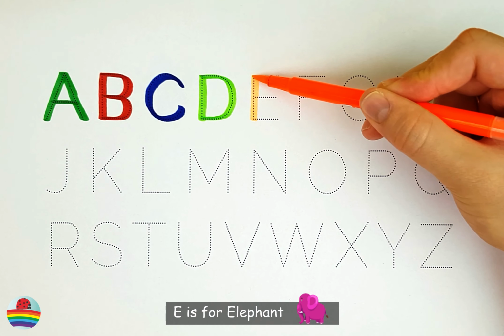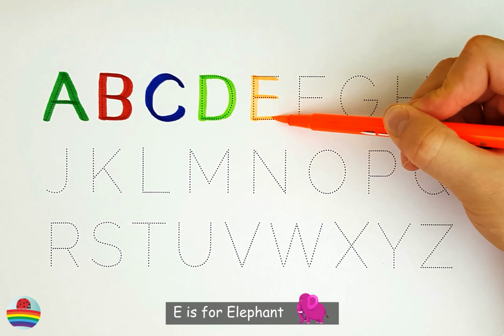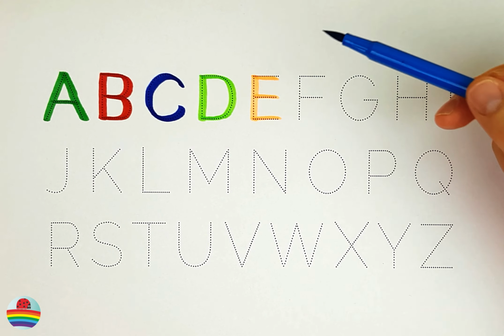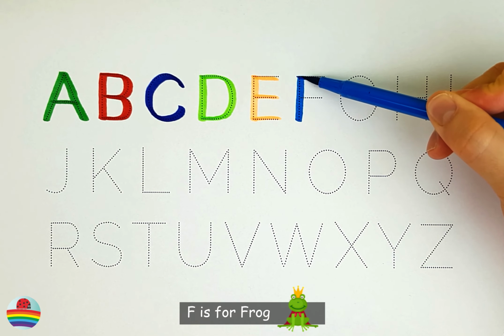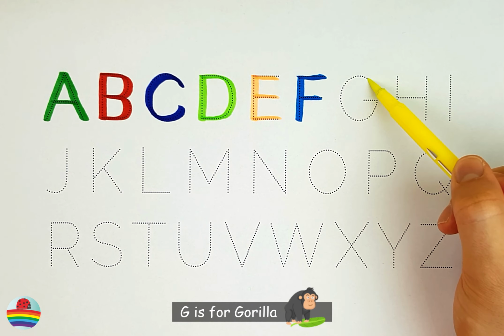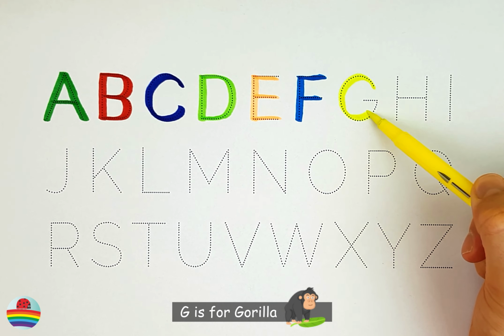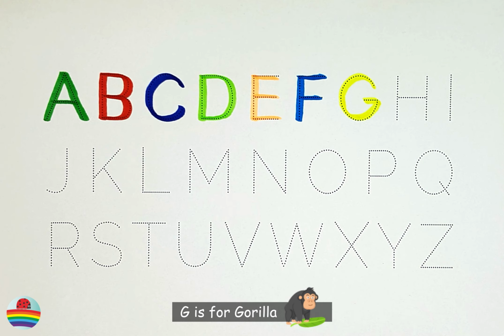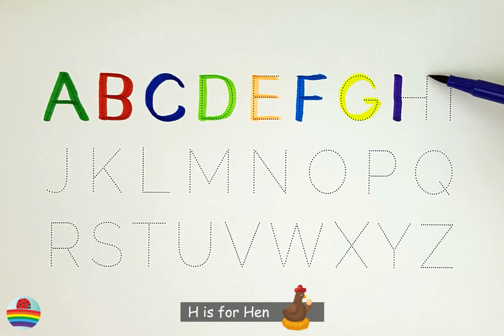ABCD 🍎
Read and Write The Alphabet

Learn how to write abcd english alphabet with multi colours.
This video is helpful for Children to learn Alphabets writing fast and easy.
This is the alphabet video for kids, learn alphabets fromatoz in English.
The video contains all the 26 English alphabets, vowels and consonants.
So this video can help your kids to learn English alphabets and sounds with phonics.

a se anar aa se aam,varmala, varnamala in hindi, rhymes in hindi, rhymes, kids, kids poem,अ से अनार, hindi rhymes,
hindi nursery rhymes, hindi kavita, hindi poem, A to z alphabet, abcdefg, alphabet, A for apple b for ball,
 K se kabutar kha se khargosh, Hindi swar, a se anar aa se aam, kkhg, हिन्दीस्वर, हिन्दीवर्णमाला, a for apple b for ball c for cat d for dog
A B C D Cartoon | ইংরেজি বর্ণমালা শিখি | English Alphabet song in Bengali_English Alphabet for Kids, Learn ABC Alphabets & Bangla Alphabets for kids, ইংরেজি বানান শিক্ষা | ইংরেজি উচ্চারণ করার নিয়ম | A to Z